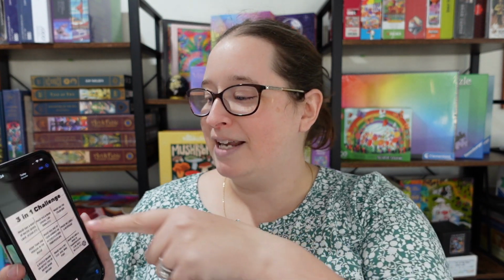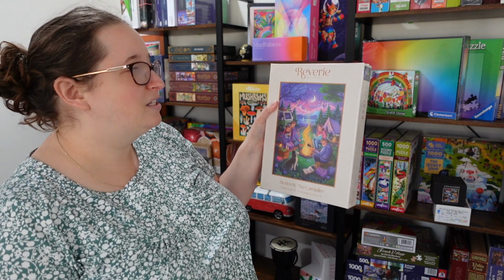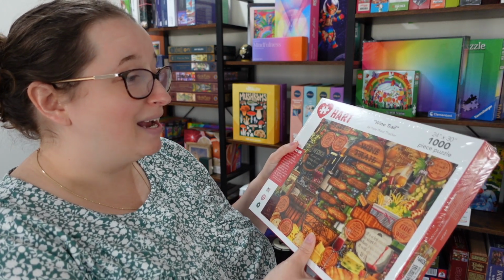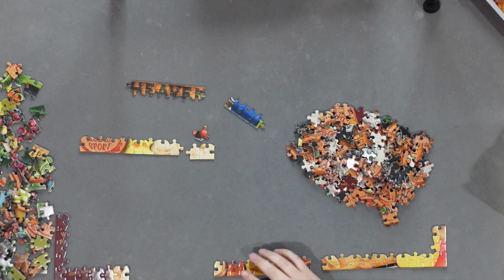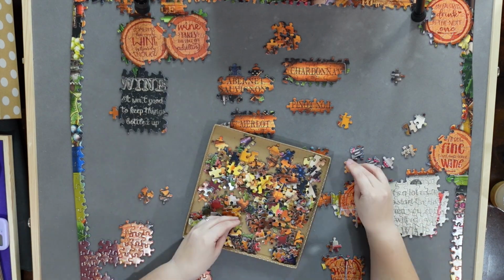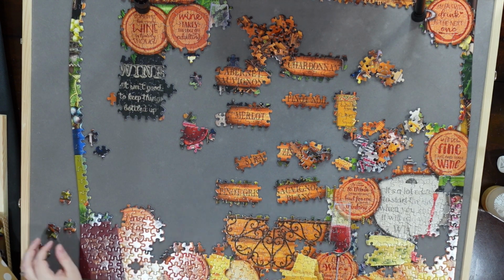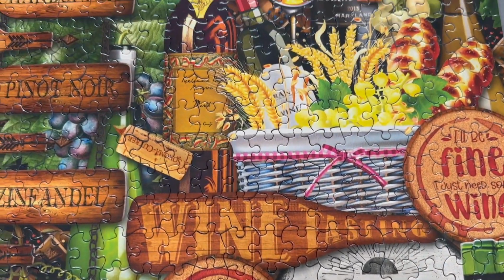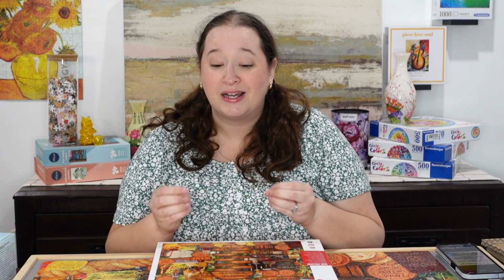I Did the 3 in 1 Challenge // This Puzzle was on my To-Do List for YEARS!!!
Puzzle Mentioned
Hart Puzzles: Wine Trail

Check out these other puzzle YouTubers who have also taken on the 3 in 1 challenge:
Sandra @thepuzzlingcanadian
Dan @puzzlephile
Emilia @puzzlewithemilia
Kat @ThePuzzleKat
Sue @sueburgundypuzzle

My Puzzle Table
Puzzles on Amazon

Join My Facebook Group: The Casual Puzzlers